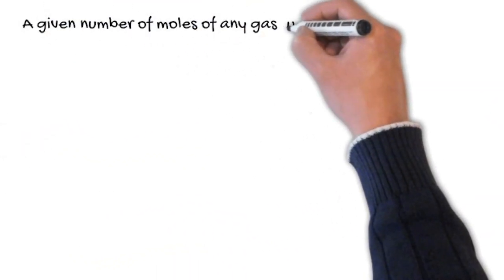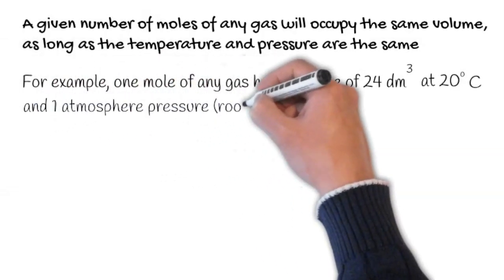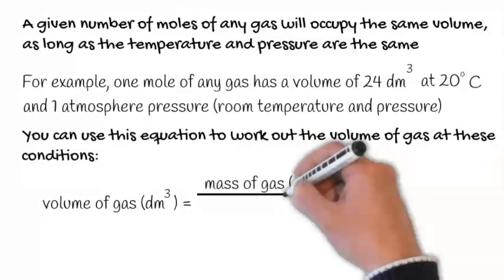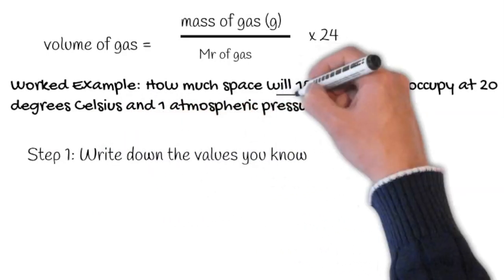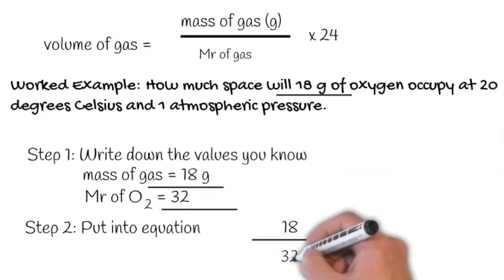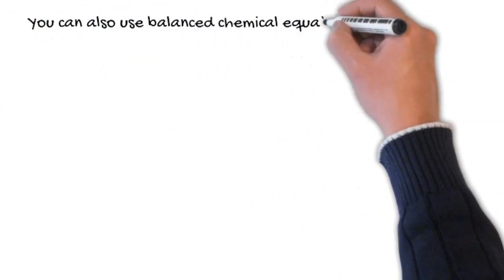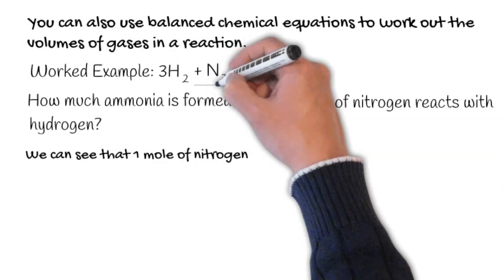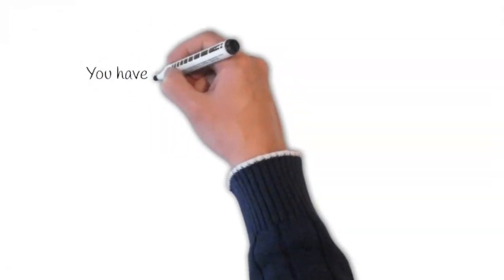5 GCSE Volume of Gases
Revision notes:

Section 1: Pressure in Gases

As said before, particles in gases are free to move around. As they move around, they collide into each other and into the walls of their container. As they collide, they exert a force. Pressure is the force exerted per unit area. Think about gas particles in a container, such as an aerosol can. As they collide into the wall of the can, they exert a force on the container, which creates pressure.

Increasing the temperature increases the pressure. This is because you increase the kinetic energy store of the particles within the gas. Because of this, the average speed of the particles increases, and they will hit the walls of their container more often, and with more force, exerting more pressure. Again, putting this into context of the aerosol can. If you heat the can, the particles in the aerosol will move around faster, bumping into the walls of the can more, which increase the pressure.

As well as this, decreasing the volume, at constant temperature, also increases the pressure. Think, if we decrease the volume, we are reducing the space that the gas particles have. This means they are more likely to collide into the walls of the container more often, exerting more pressure.

Section 2: The Equation

There is an equation that we need to learn that links these ideas together:

volume x pressure = constant

Worked Example: A gas is held in a container of volume 5 m3. The pressure of the gas is 40 Pa. The volume of the container is increased to 10 m3. What is the new pressure of the gas?

Step 1: Find the values you know from the first container and write them down,

             First container:

              Volume = 5

              Pressure = 40

Step 2: Input values from the first container into the equation to find the constant

             Constant = 5 x 40

Step 3: Calculate

             Constant = 200

Step 4: Input the values you know from the second container (constant does not change)

Second container:

            Volume = 10

            Constant = 200

Step 5: Rearrange the equation to find the pressure of the second container

            Pressure = constant / volume

Step 6: Input values into the equation

Step 7: Calculate

            Pressure = 20 Pa